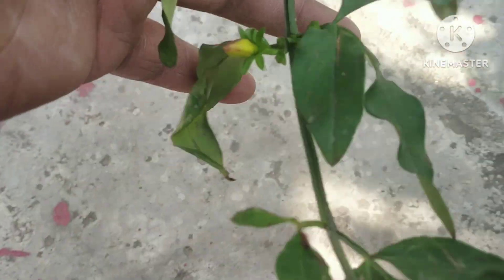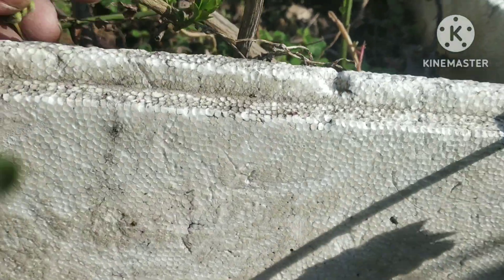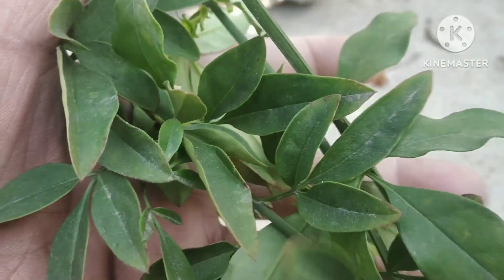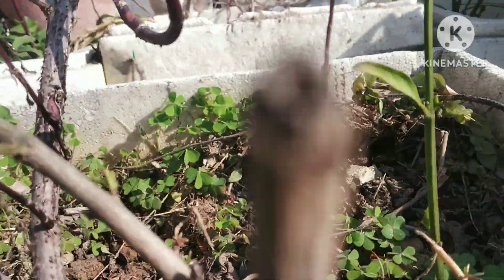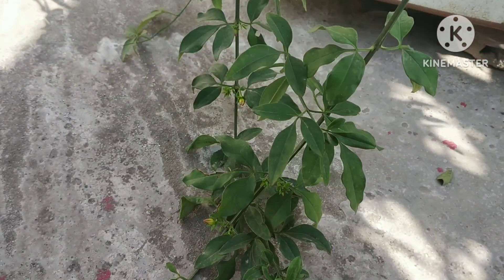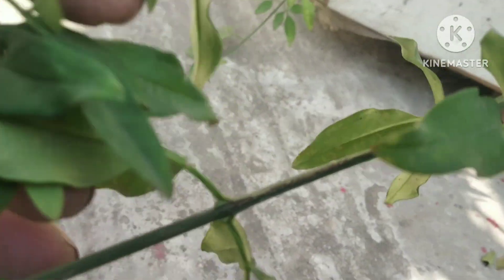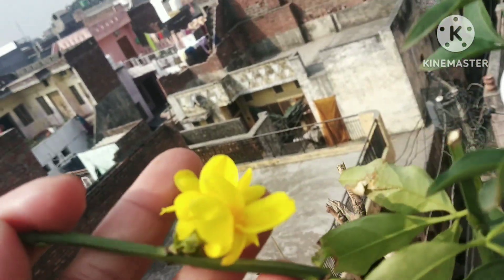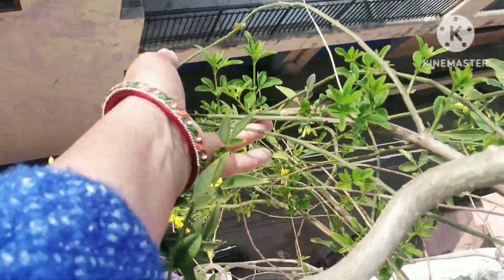How to grow yellow Jasmine plant!gardenofdreams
yellow jasmine plant full information